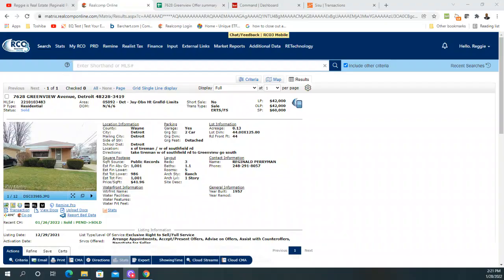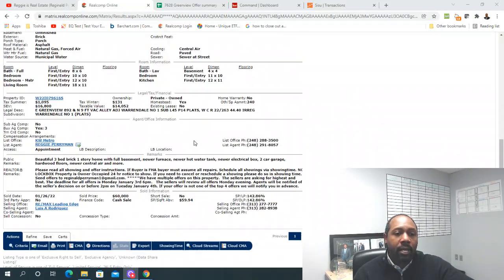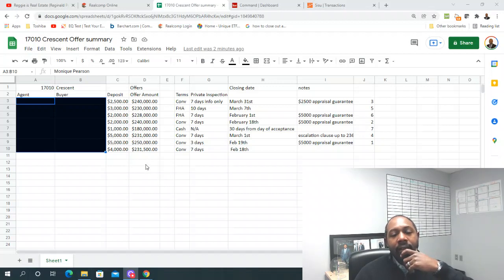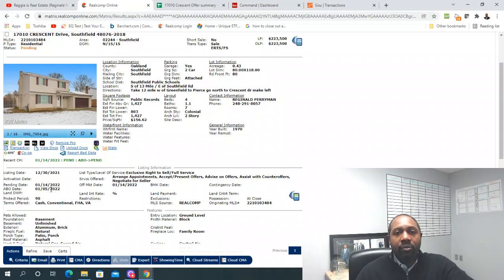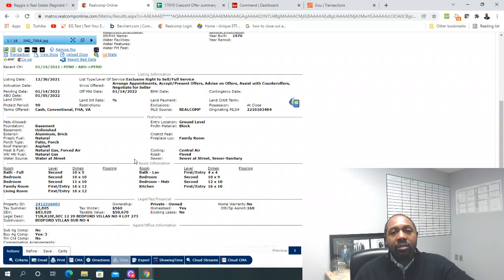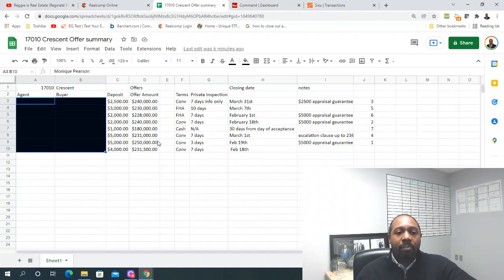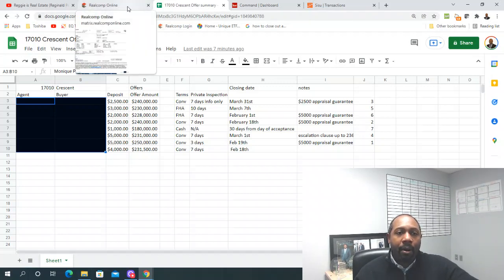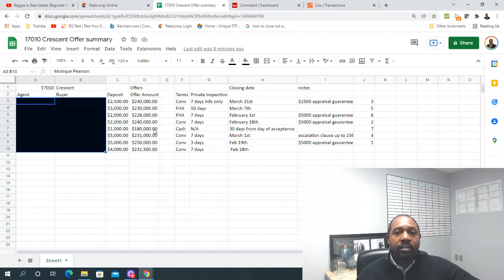How listing agents deal with Multiple offers part 3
Remember this Detroit home. We have over 24 offers.  It sold above asking price. See what the process looks like on the listing side of things. Also look at our Southfield property